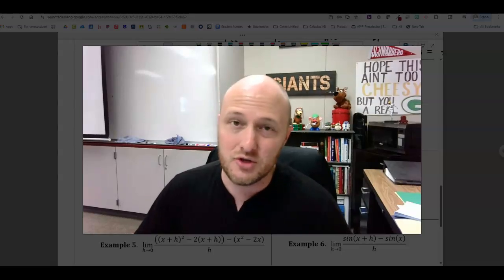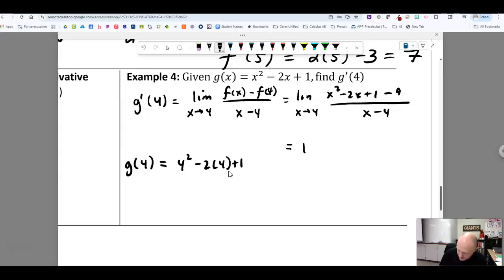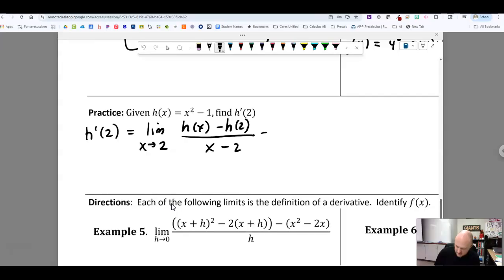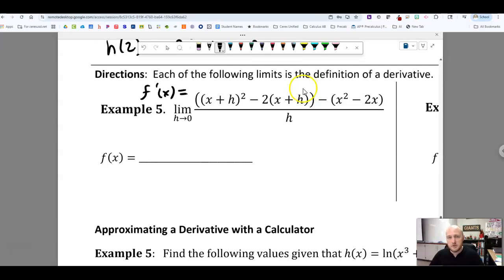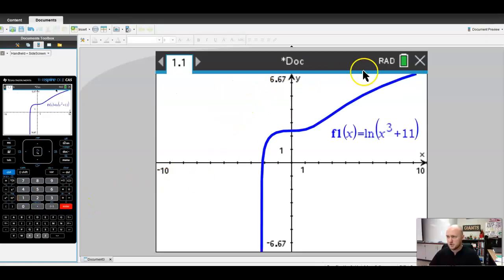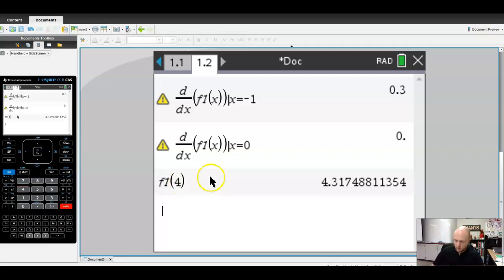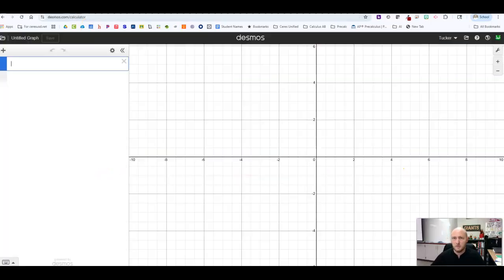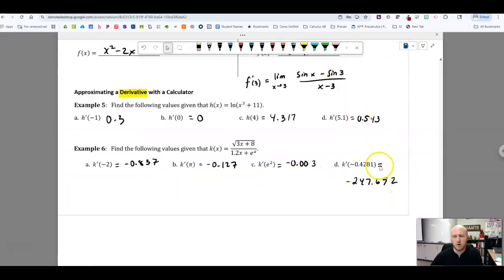AP Calculus AB | 2-2B Alternate Limit Definition of a Derivative, Use Technology to find Derivative